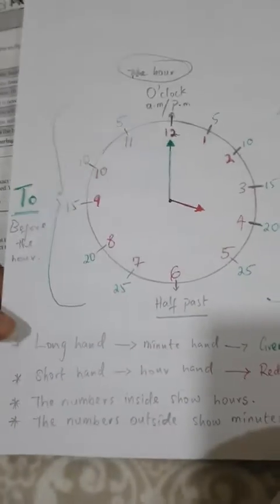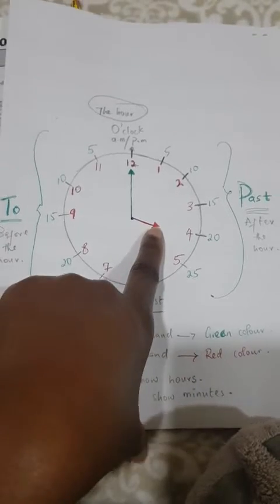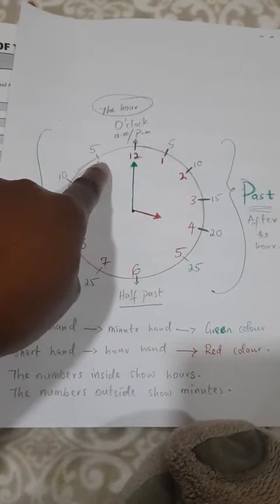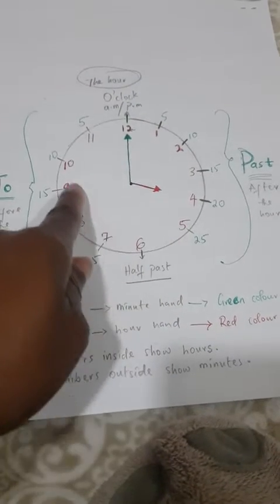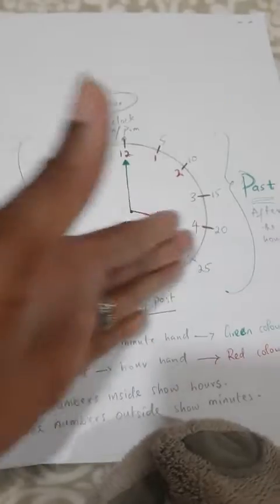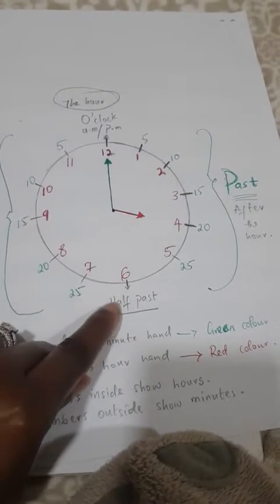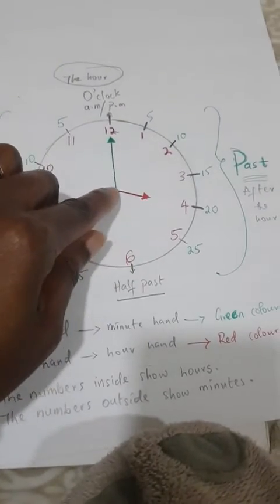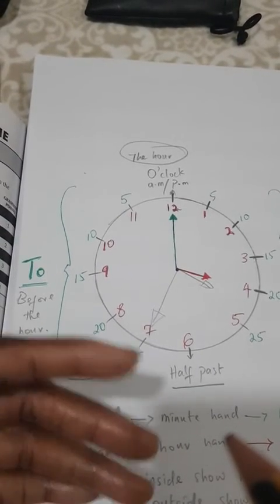Grade 6 Grammar: unit 13.2. Part 2.